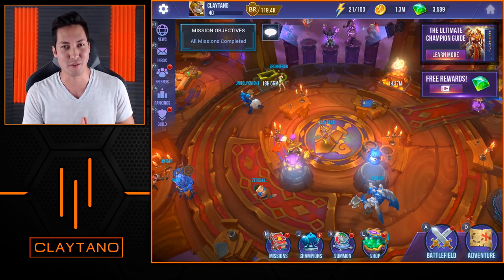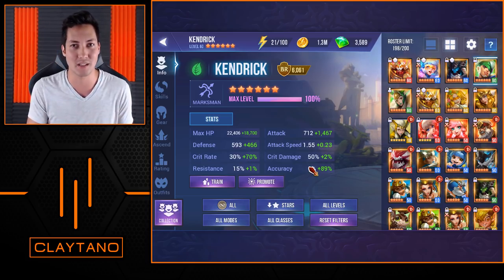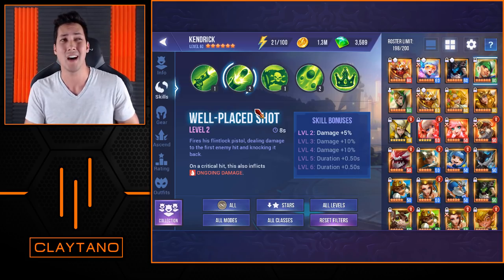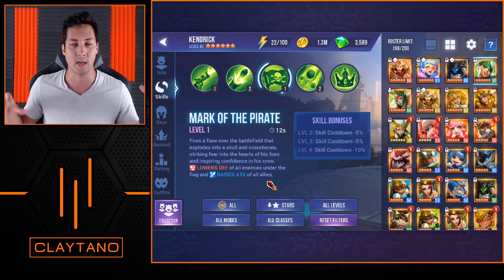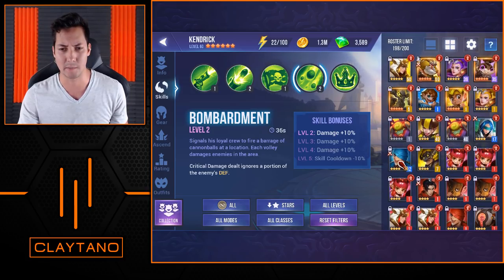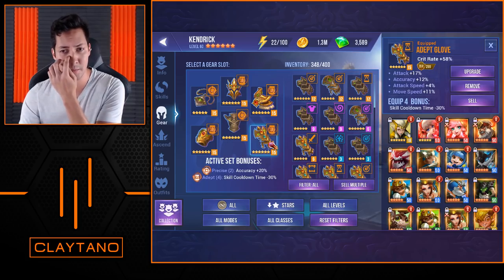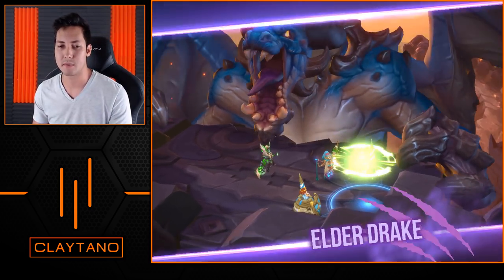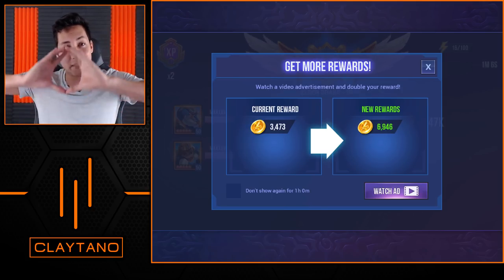How To Build Kendrick (Nature Pirate) | Dungeon Hunter Champions